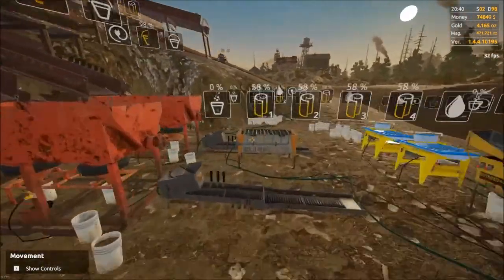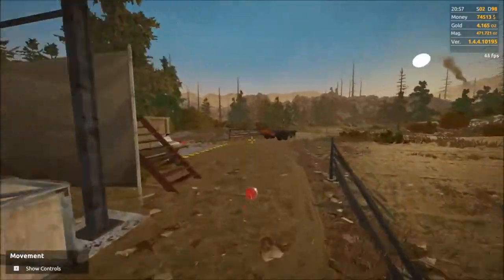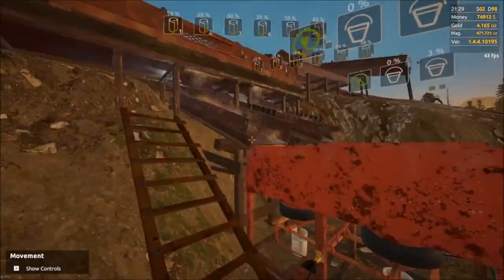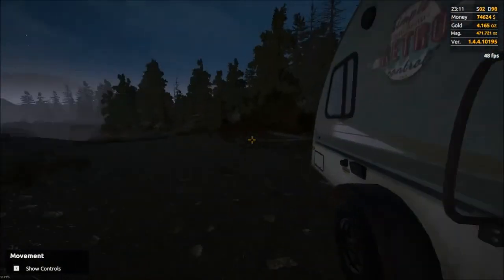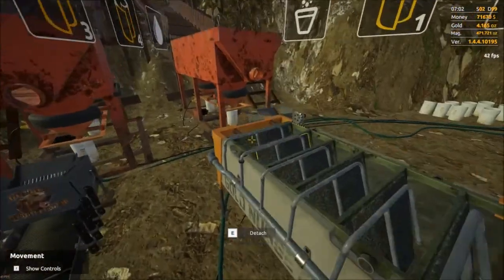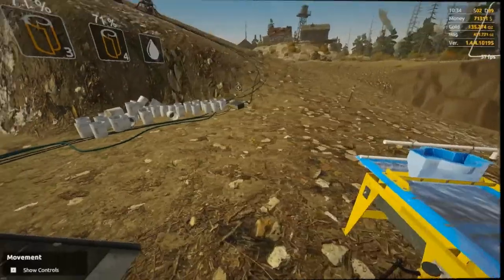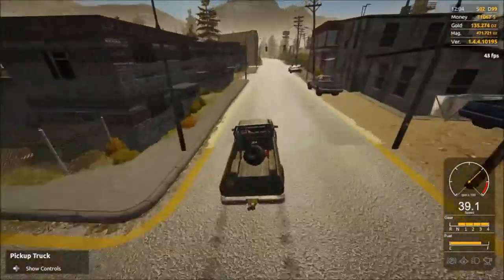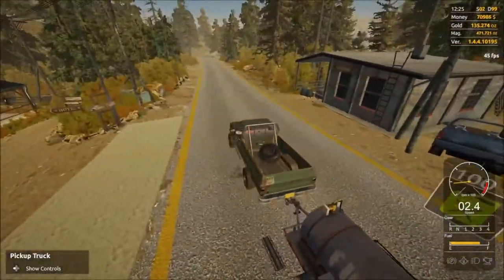Nuggetator and Pine Valley! Gold Rush Hardcore E46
Today we use the Nuggetator to process gold from miner mats and hog pan mats, and we're buying a new parcel!